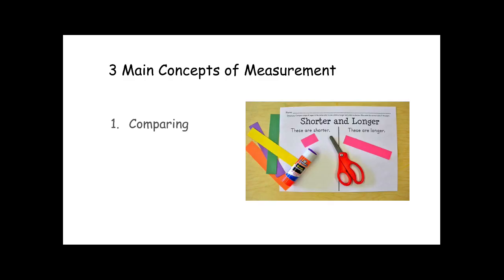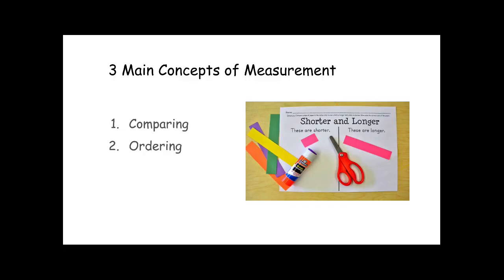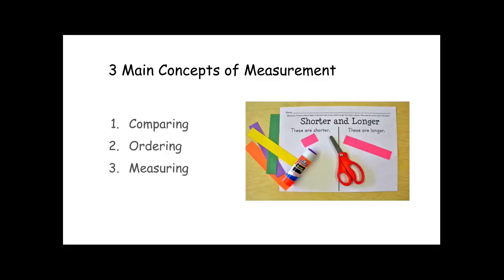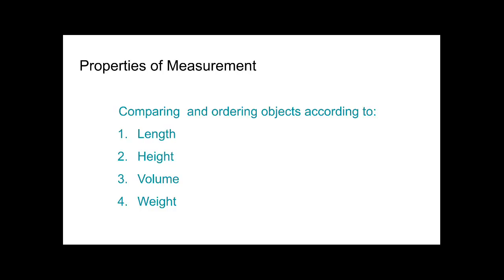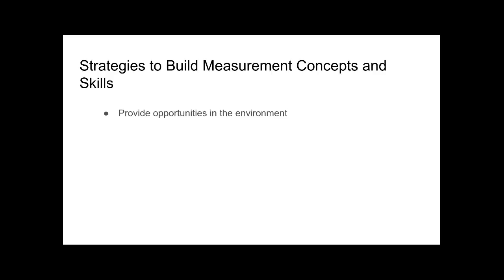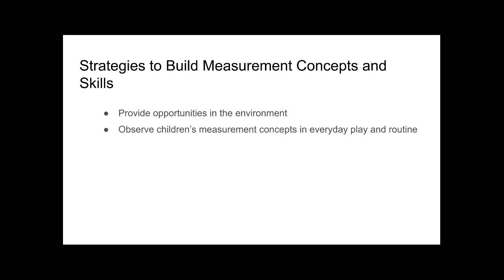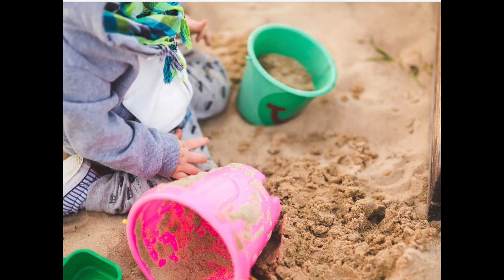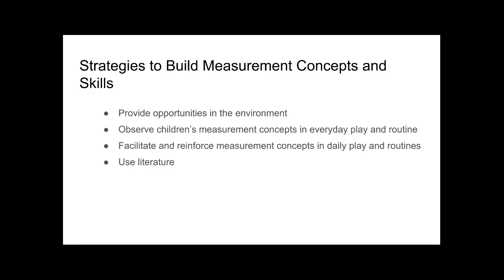Measurement in Early Childhood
Explanation of Strand #3 in math: Measurement strand  in early childhood education